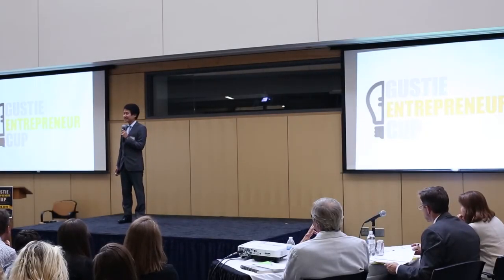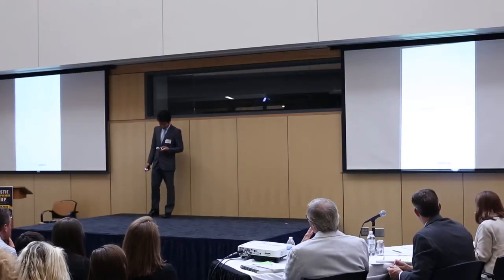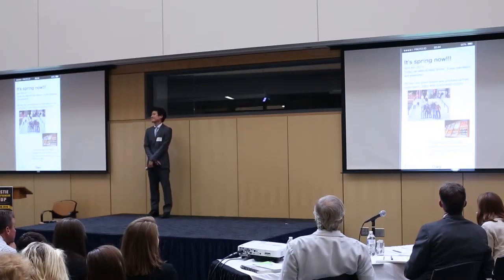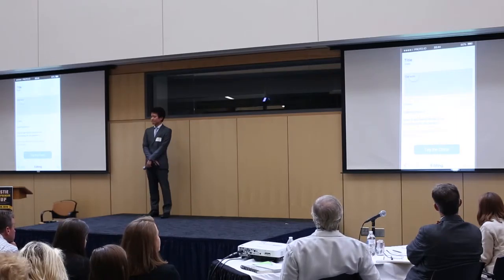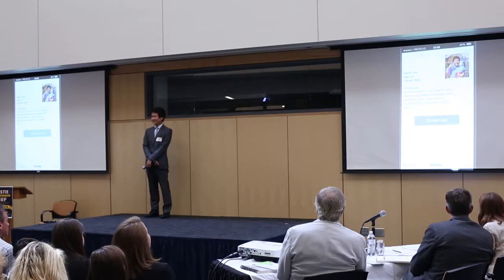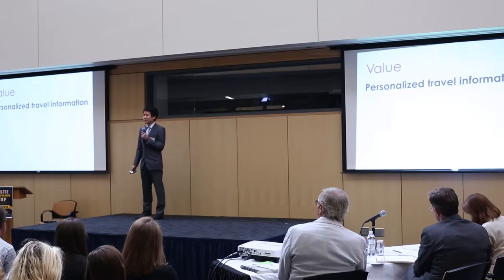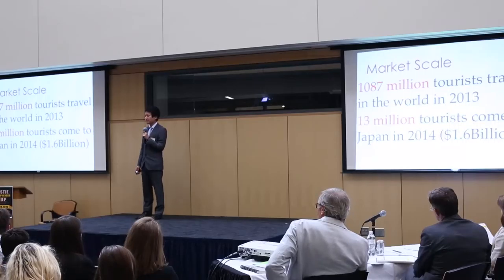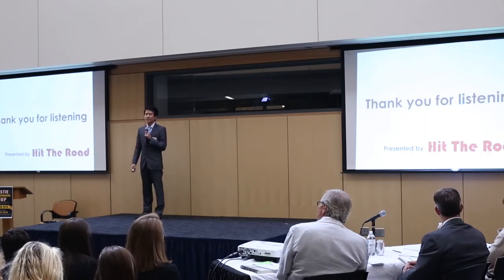Hit the Road